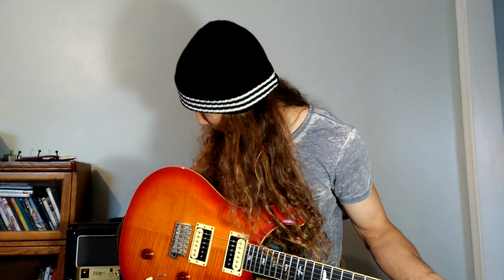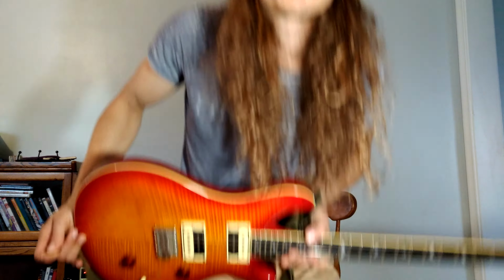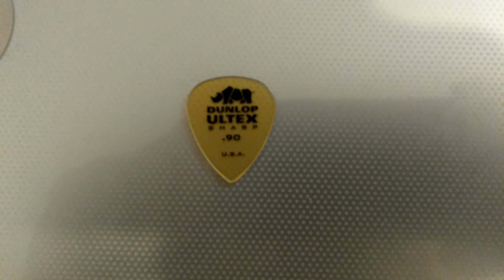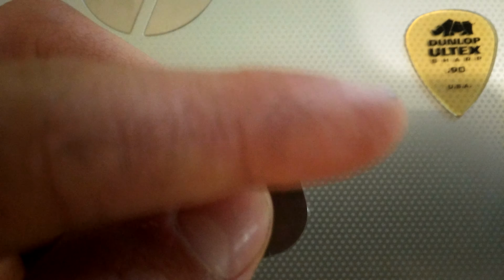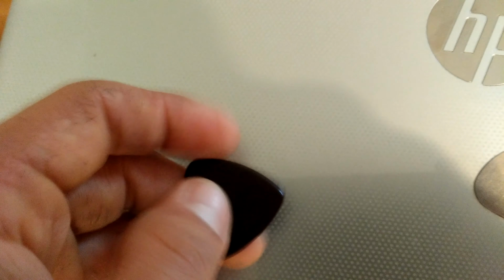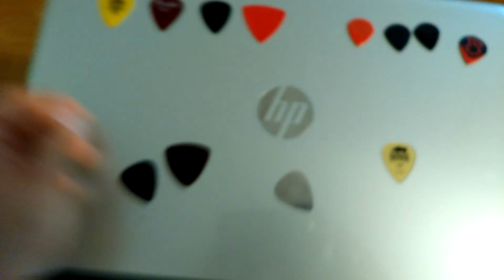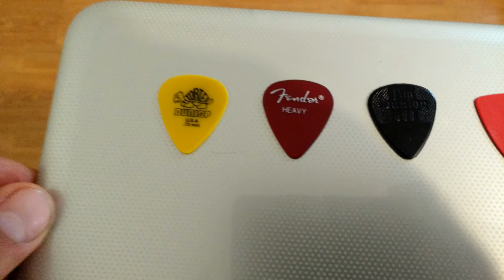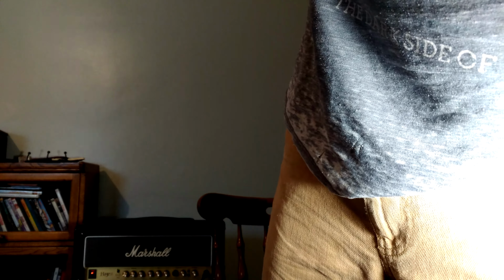Beginner guitar. Let's talk picks!